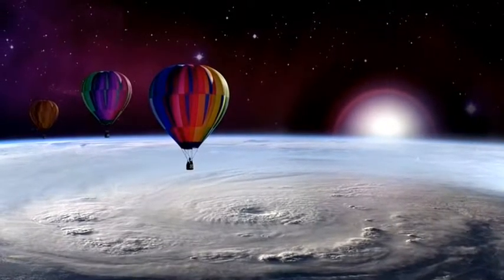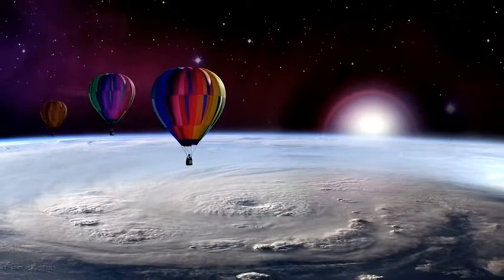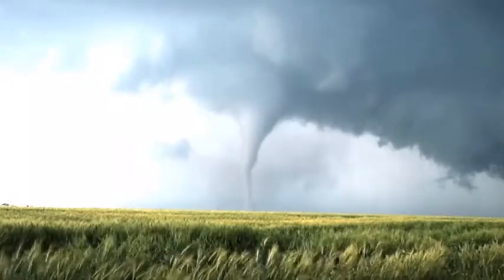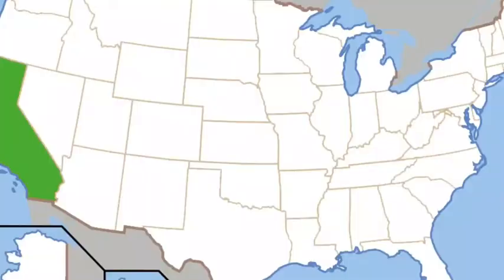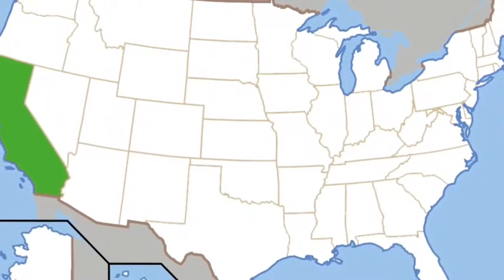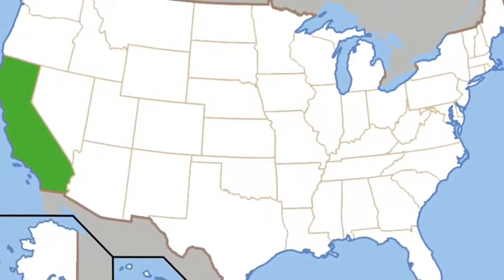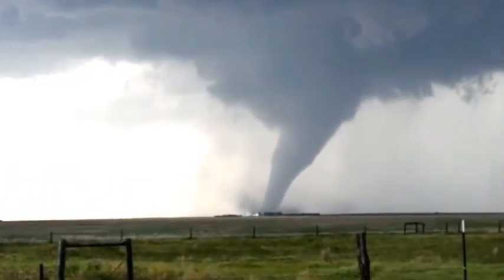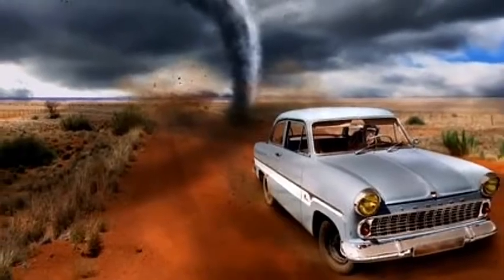Why Tornadoes Happen? | Tornado | Tornado Warning | Tornado Live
Why Tornadoes Happen? | Tornado | Tornado Warning | Tornado Sign | WHY?

Hello everyone,
This video is very special to all of you because in this video we will know about the Tornado?

Tornado are occur in many part of the world and they destory many things but do you know that why tornado happens?

So watch this video and know about tornado.

Thanks.

Why Tornadoes Happen.
Why Tornadoes Occur.
Why Tornadoes Form.
Why Does Tornadoes Are Formed.
Why Tornadoes Are Formed.
Why Tornadoes Happens.
Why Tornadoes Happened.
Why Tornadoes Form.
Why Tornadoes.
Why Tornado.